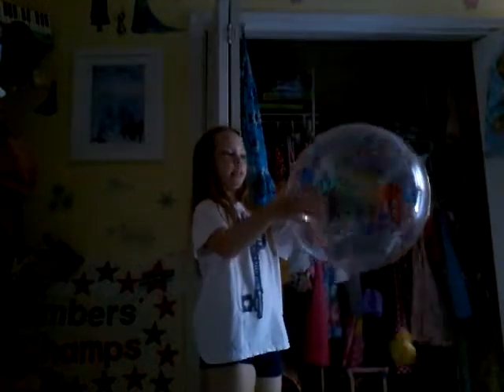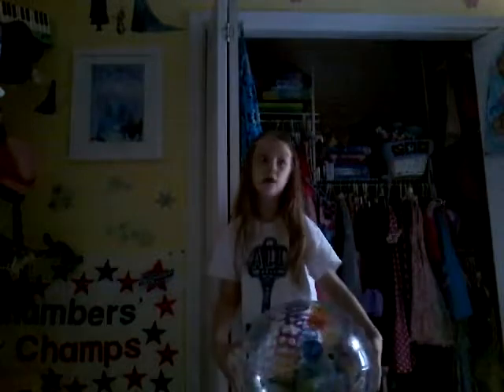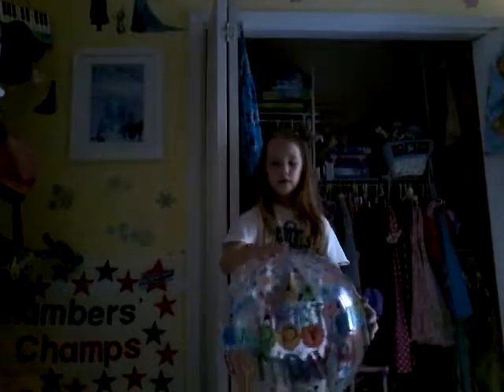Bounceing balloon Challenge part 1